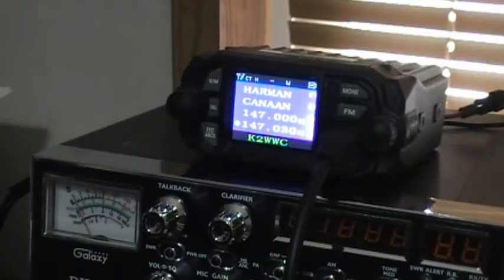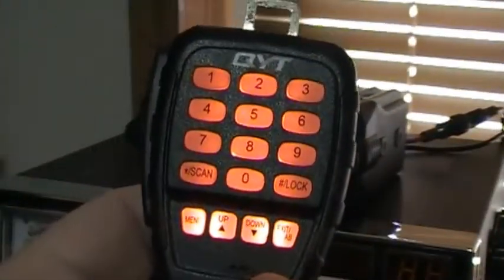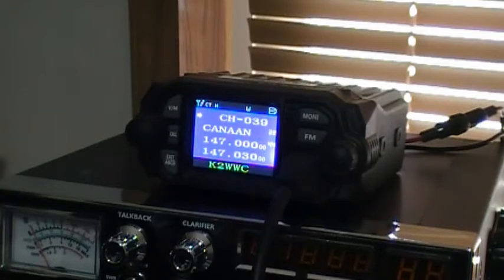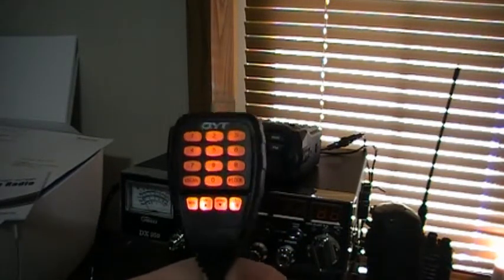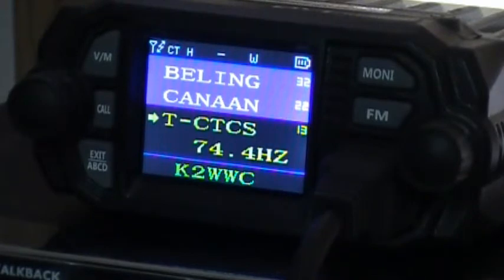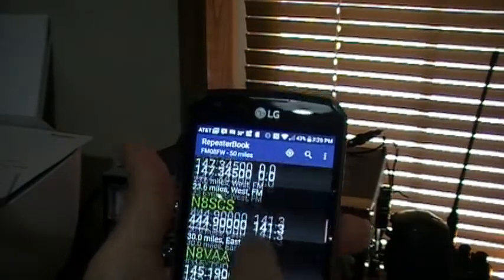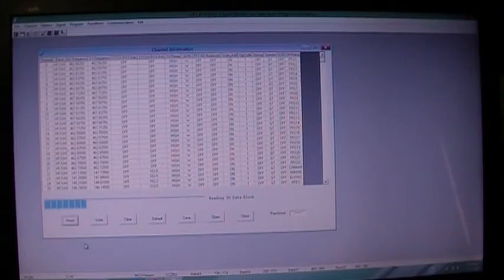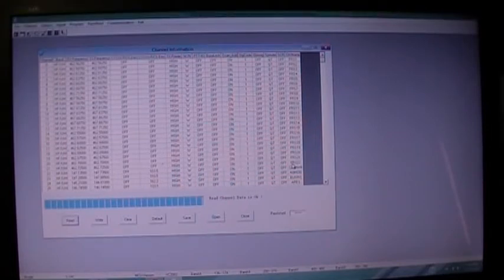QYT KT-8900D Dual Band Ham Radio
HamRadio Today we have the QYT KT-8900D dual band ham radio. This is low budget...I mean, low like whale poop. Around $80 you get a mid-powered dual band mobile radio. This radio was clearly intended for commercial use, however, you could get this affordable radio to use with your Technician ticket.

The radio is 2 Meter/70 cm with about 25 watts of output.  It will display four different channels but it will only receive on the channel you have selected.  Scanning is a problem; radio won't stop on activity.  I get good reports on the loudness of this radio and for my purposes, it will be relegated to backup mode.

Easy to program manually or with the software available like CHIRP.  Like everything else in life, you get what you pay for.  For the money, I would recommend this radio to a new Ham or to someone who wants 2 meter, 440 and GMRS/FRS coverage.

This channel was xXRenaissanceManXx and it replaced my old, 92Scalloped channel.  My video's will be generally about Survival with a focus on Radio Communications.  I have uploaded video's on Emergency Dental Filling, B12 Injections, Portable Solar Generator as well as historic and/or video's that may explain some things in the political realm.

When I produce review video's, I am reviewing something that I purchased for myself.  It is and has always been my main priority to help others and to share any knowledge that I possess as well as acquired.